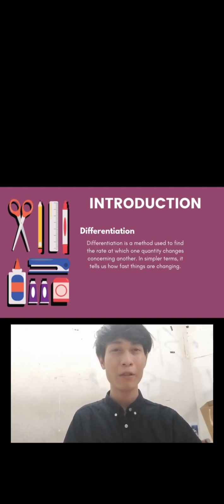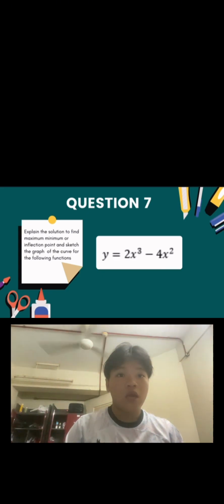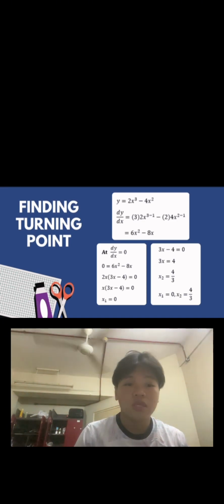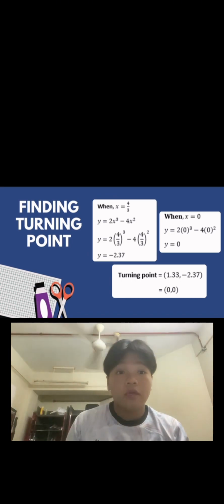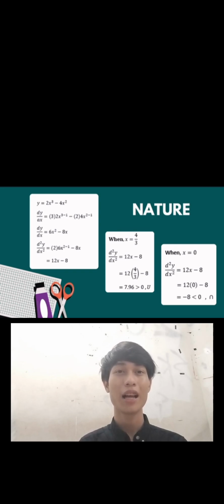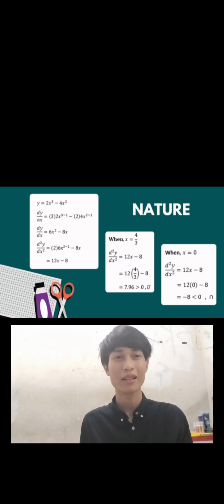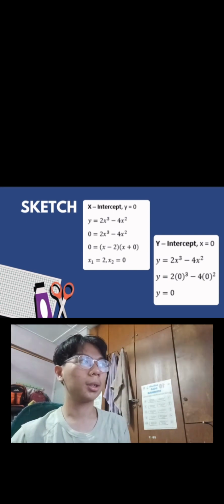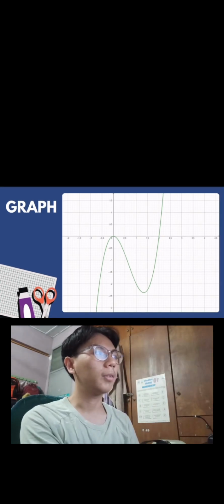PRESENTATION 1 (DBM20023)